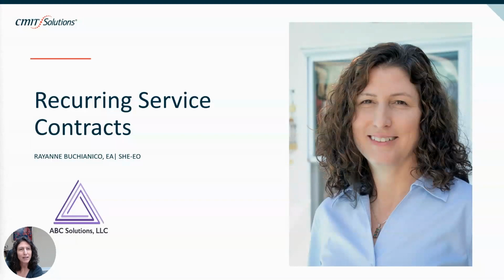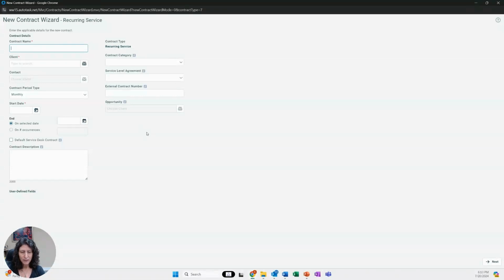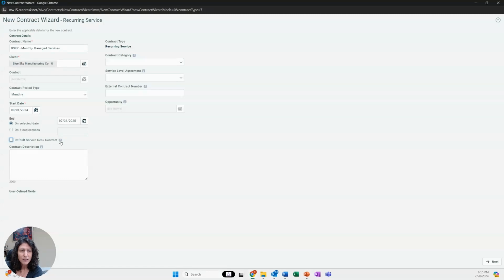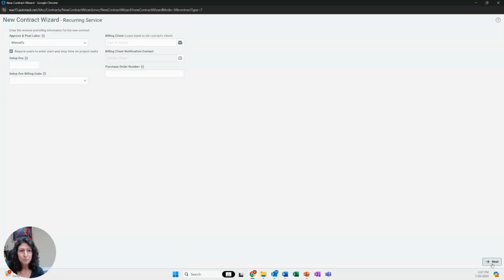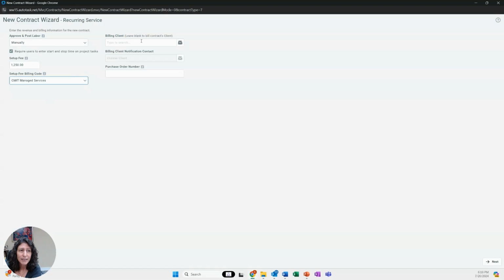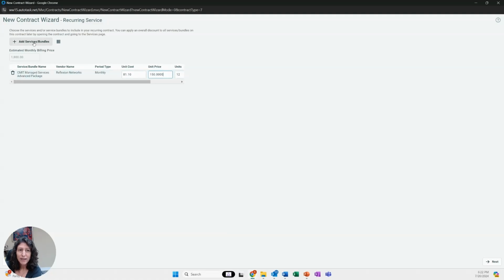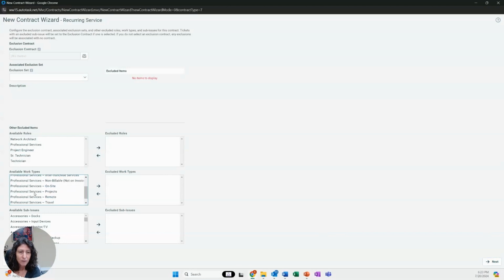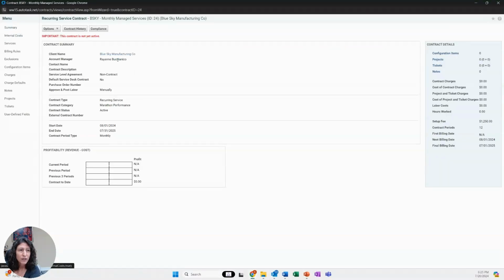1 Recurring Service Contracts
Step-by-Step instructions for creating a recurring service contract in Autotask.